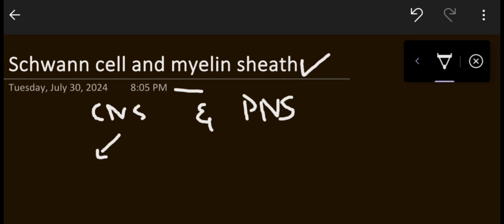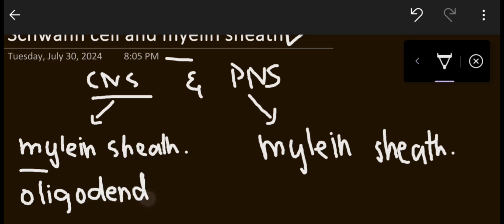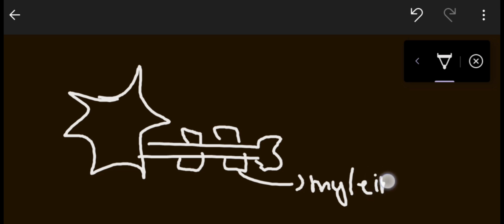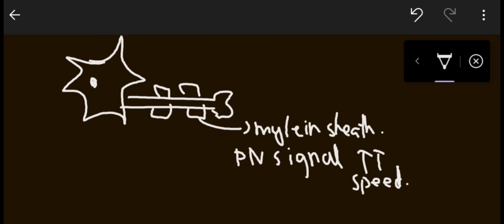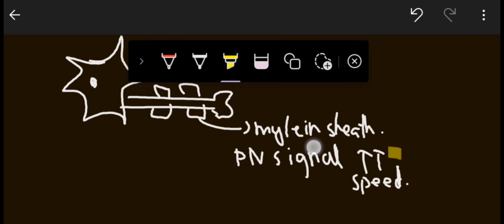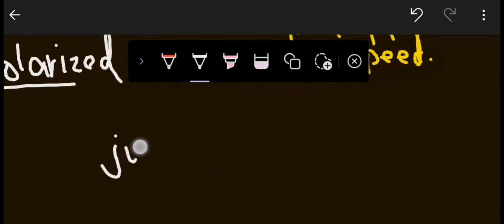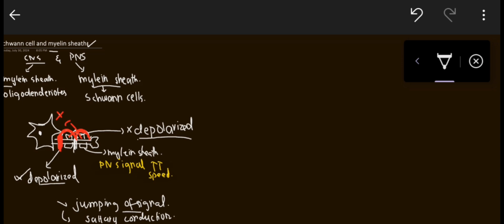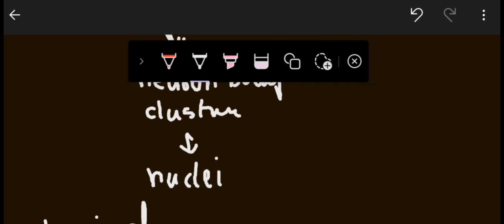SCHWANN CELL AND MYLEIN SHEATH || NERVOUS COORDINATION|| LECTURE 2 || CLASS 12